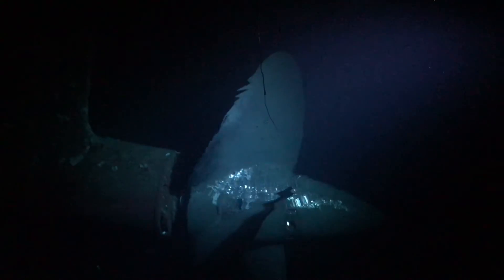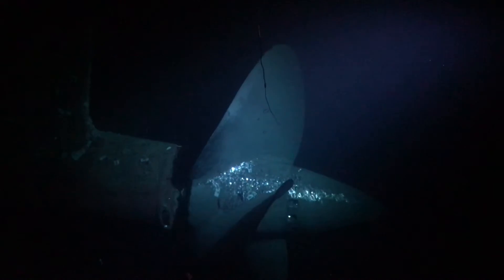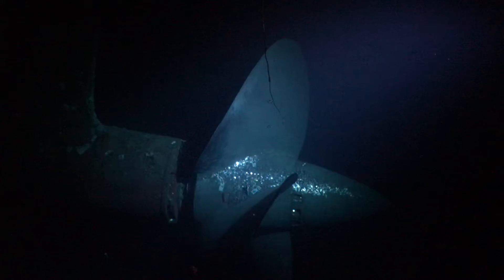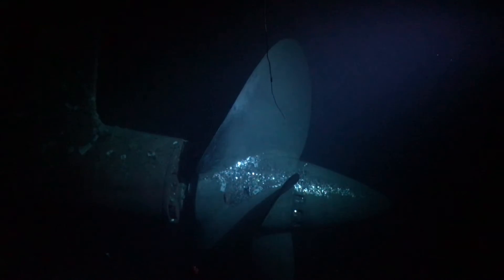Queen Mary tour. Long Beach, California.